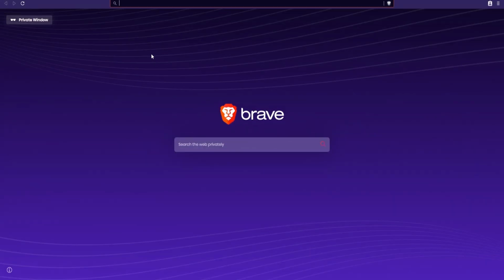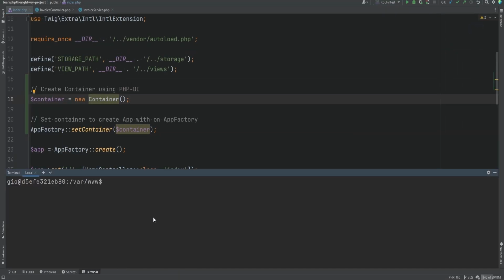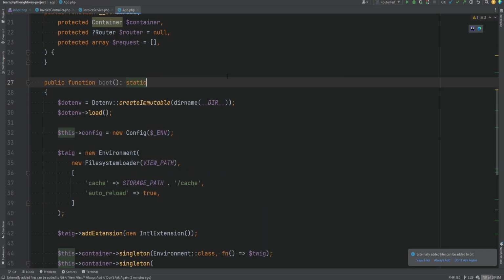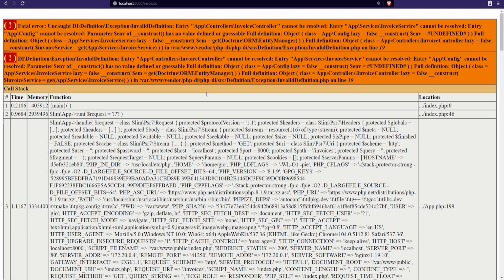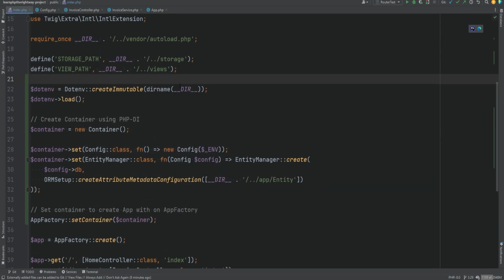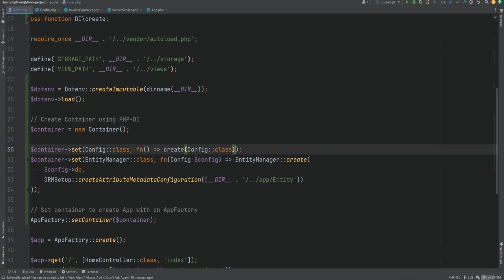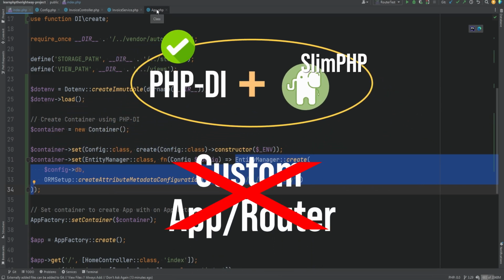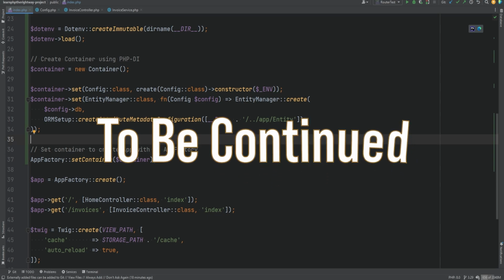Slim Framework With PHP-DI & Doctrine ORM - Full PHP 8 Tutorial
In this lesson, we add the dependency injection container (PHP-DI) library & Doctrine ORM to our code using the Slim PHP framework.

00:00 - Intro
00:49 - PHP-DI
02:35 - Configure ORM With PHP-DI
05:20 - Cloudways Promo
06:03 - PHP-DI Additional Features
08:01 - Delete Unnecessary Files
08:54 - Outro